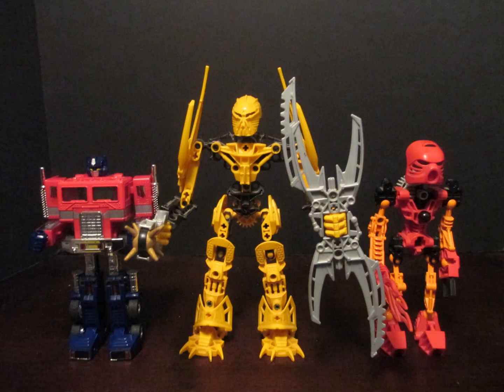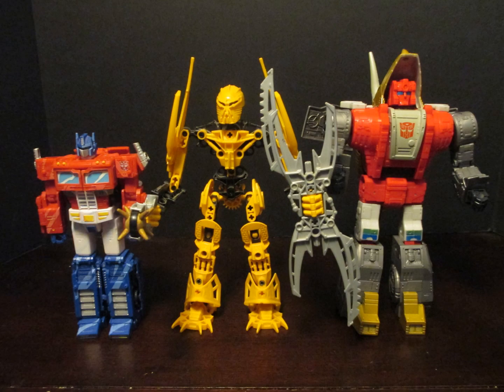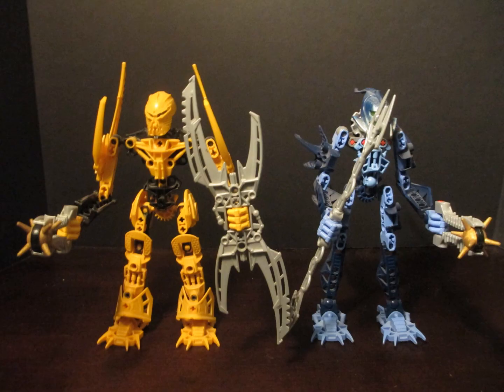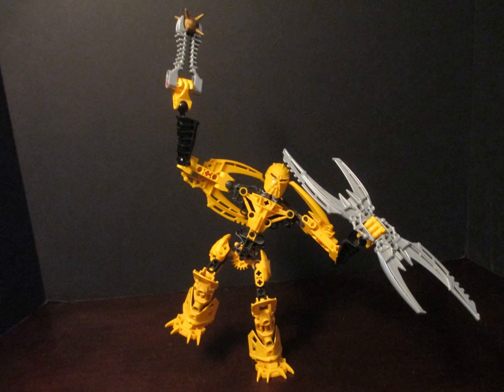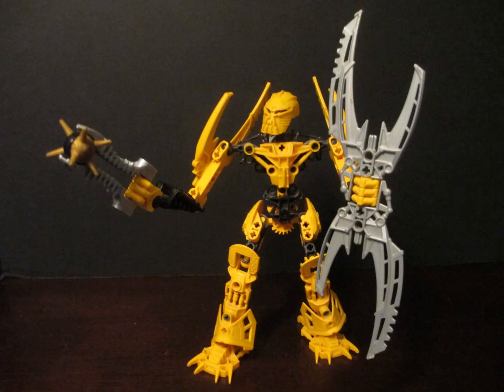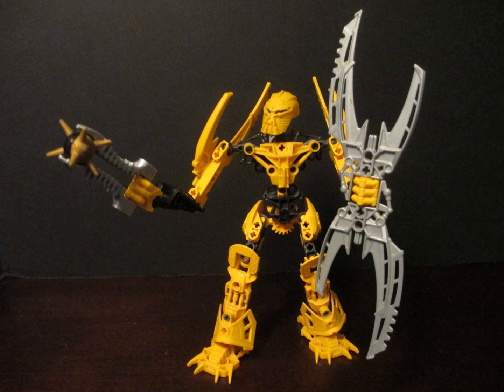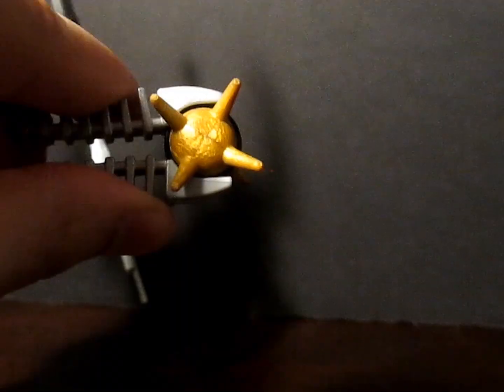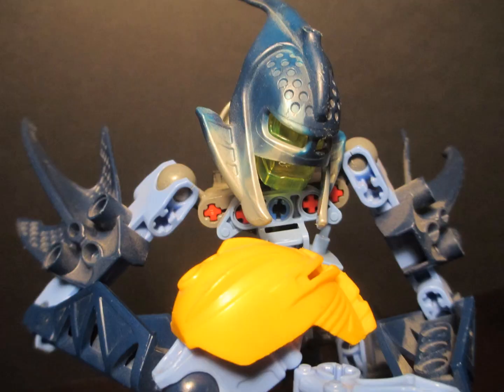Mata Nui (Canister)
The Great Spirit Mata Nui. The Definitive Bionicle Experience.